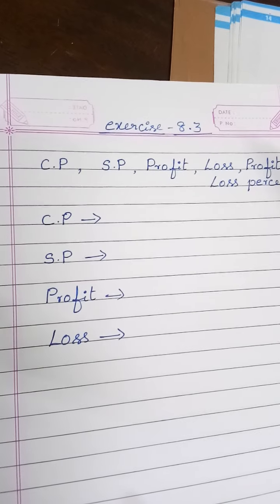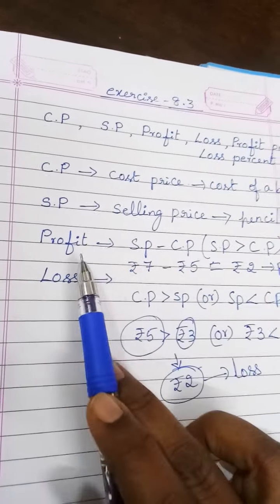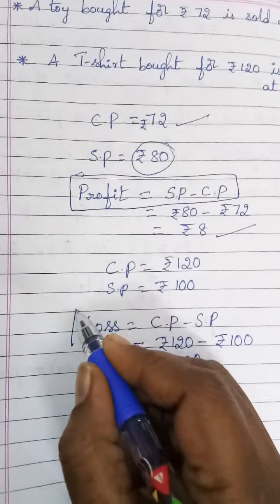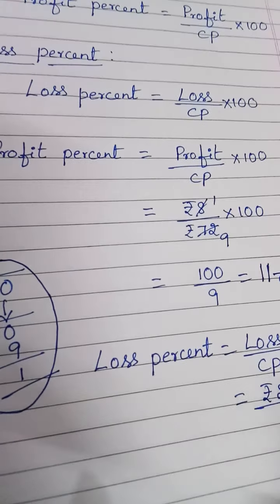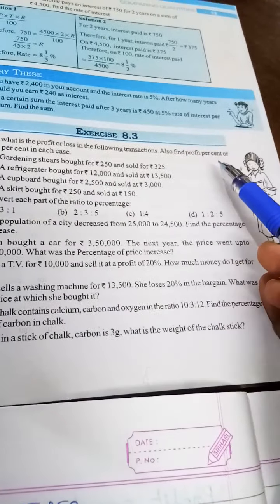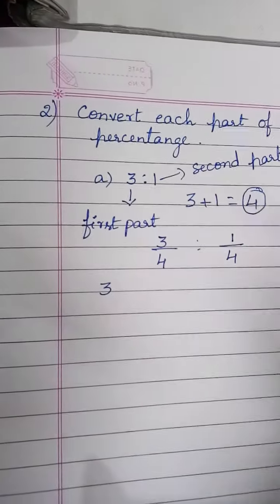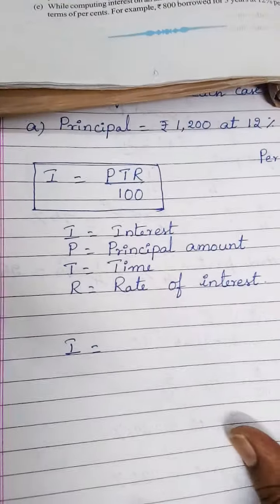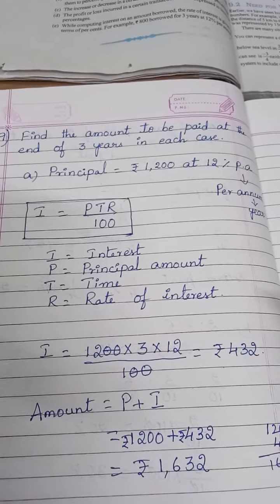Comparing quantities 8.3 (part5)